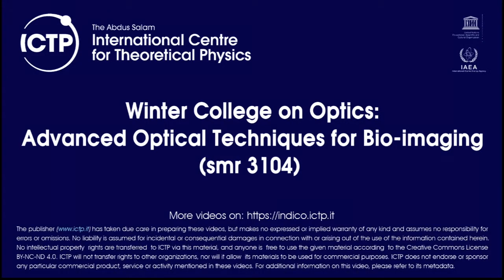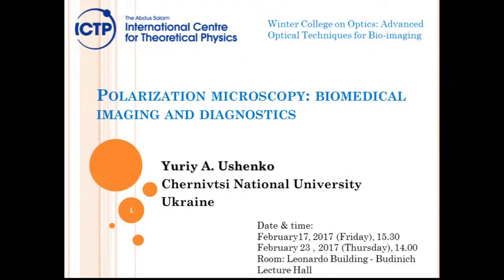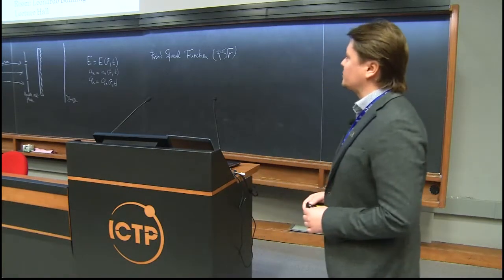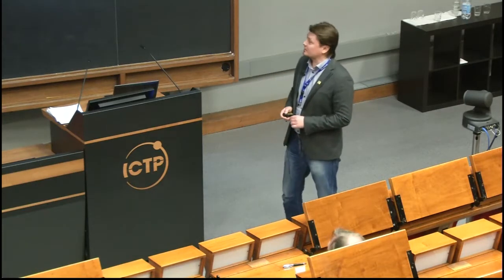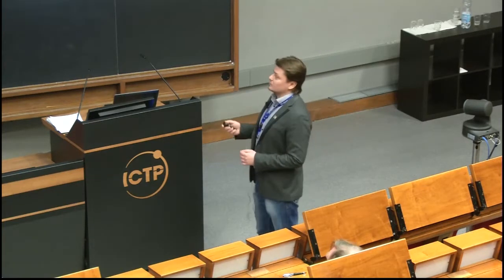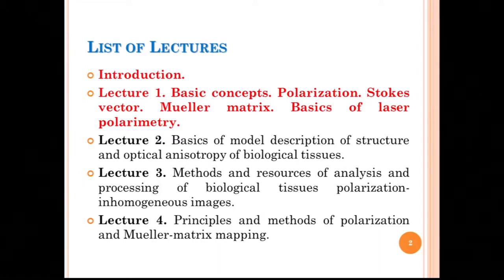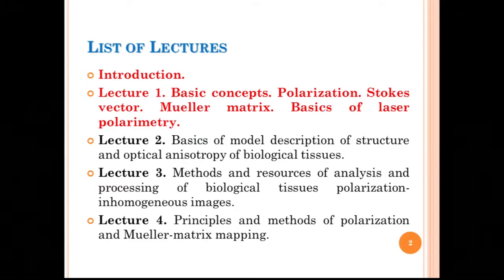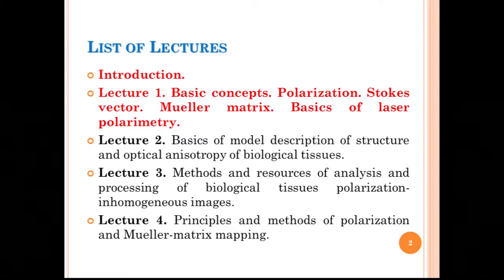Polarization microscopy: biomedical imaging and diagnostics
Speaker: Yuriy Ushenko (Chernivtsi National University, Ukraine)
Winter College on Optics: Advanced Optical Techniques for Bio-imaging | (smr 3104)
2017_02_17-15_30-smr3104